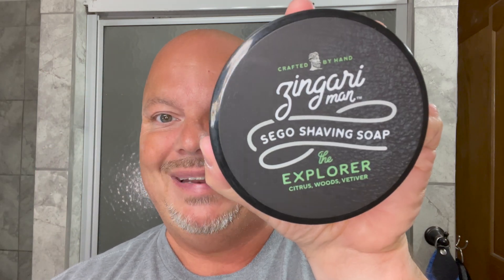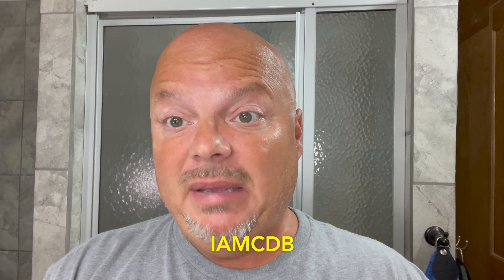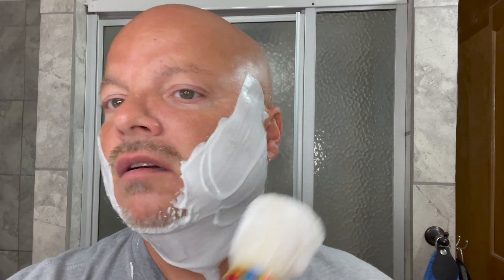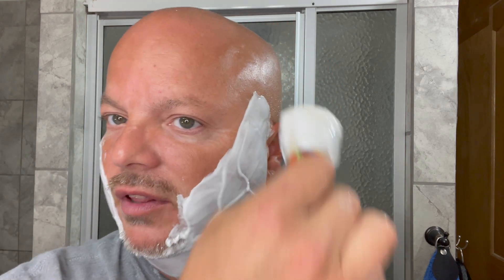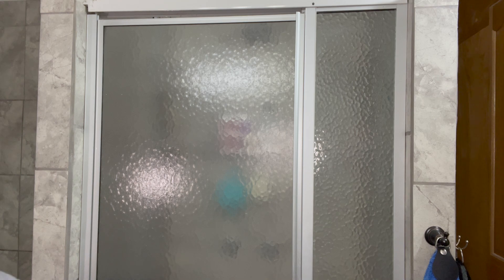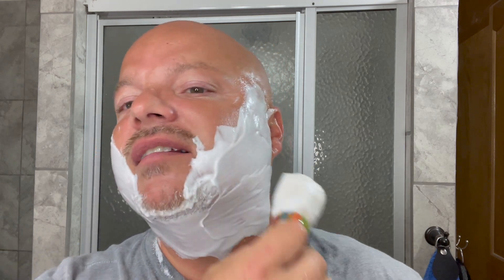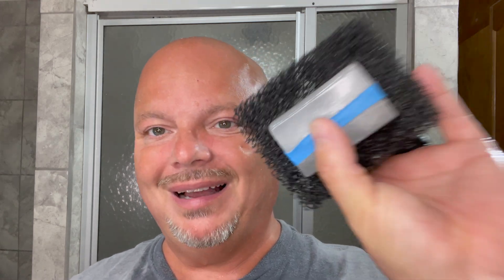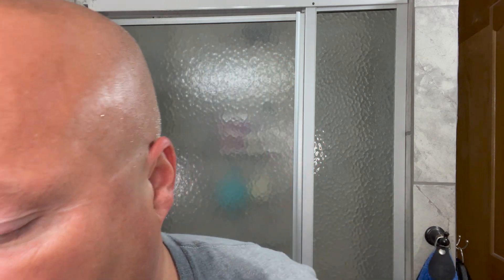Above The Tie X1 Slant | Zingari Man The Explorer | APShaveco | Old Spice Lime